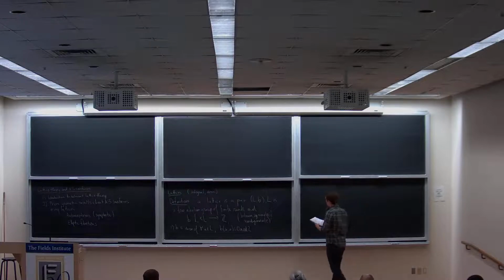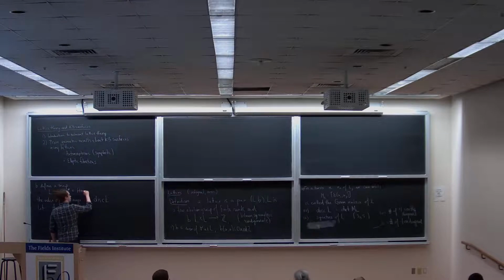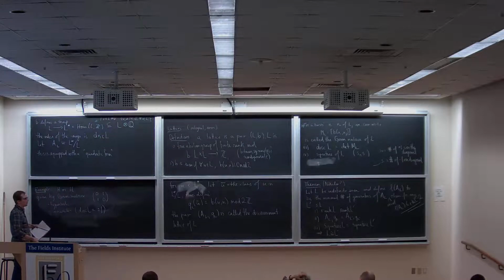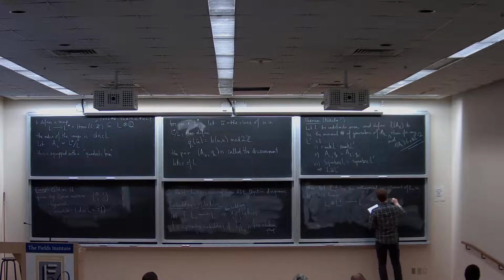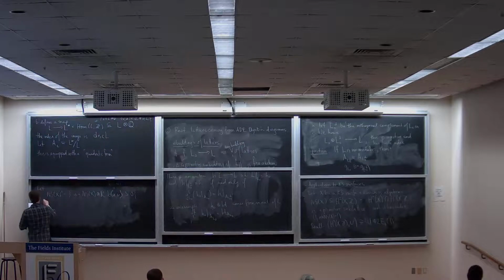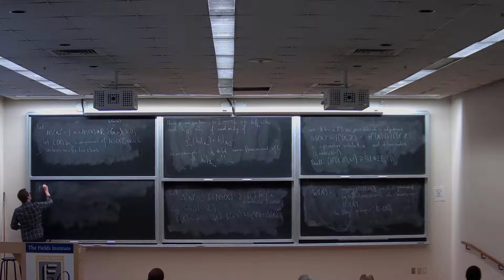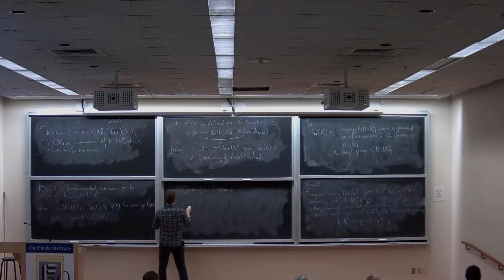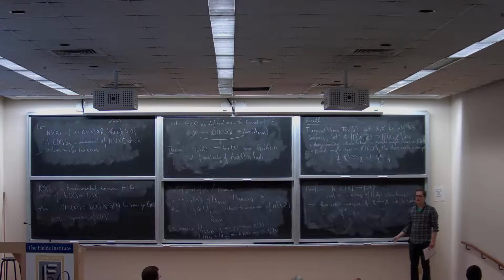Lattice theory and K3 surfaces | Andrew Harder